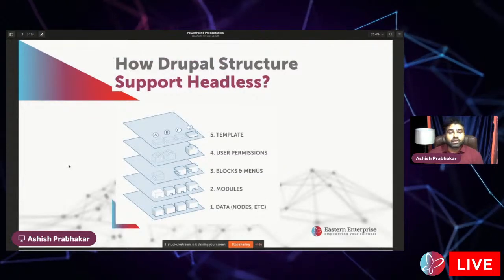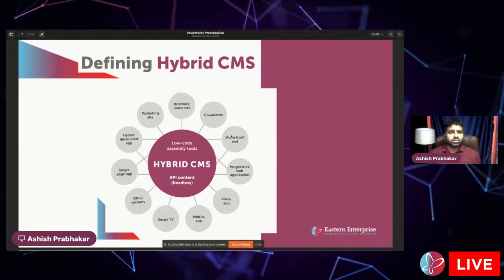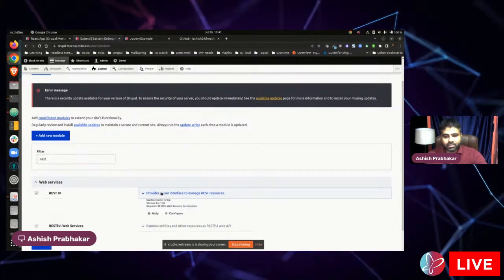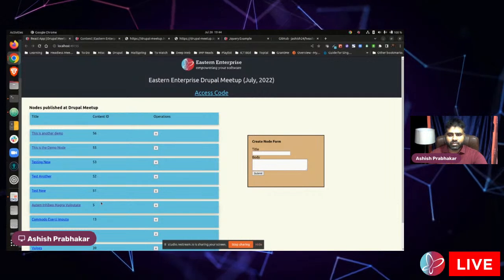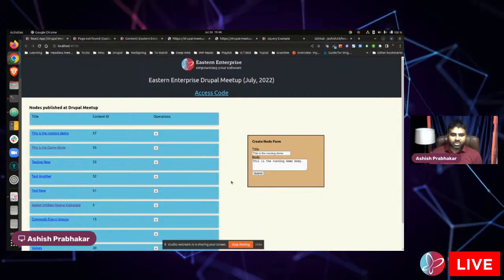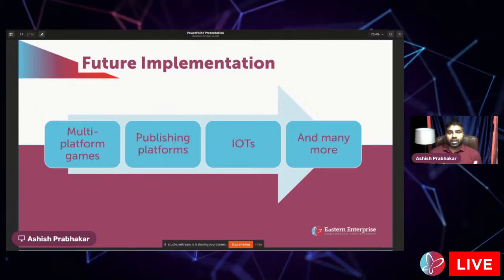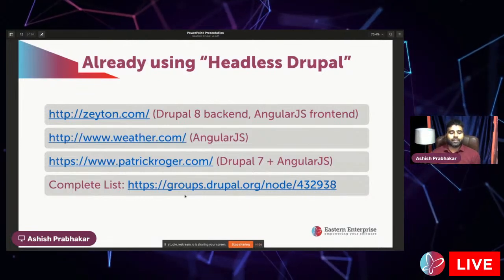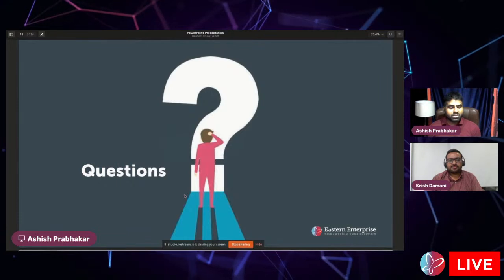Headless Drupal: Using Advanced, Modern Front-End Technologies with Drupal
In this upcoming tech meetup, our speaker Ashish Prabhakar will talk you through about Headless Drupal and its approach to building Drupal websites, in which Drupal serves as the backend content repository while the frontend is built in different technologies and communicates with Drupal via an API. You’ll also get to know about how developers can choose the right front-end tools for each job, rather than being limited to the front-end possibilities of the Drupal platform.